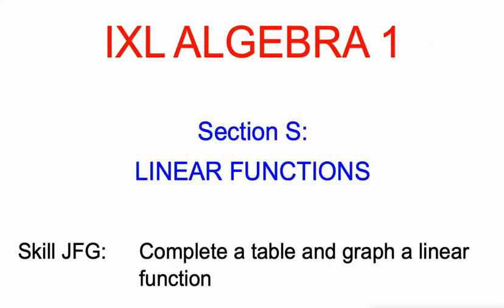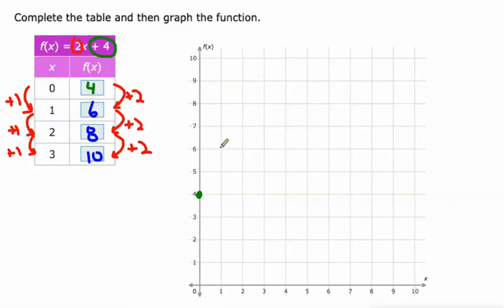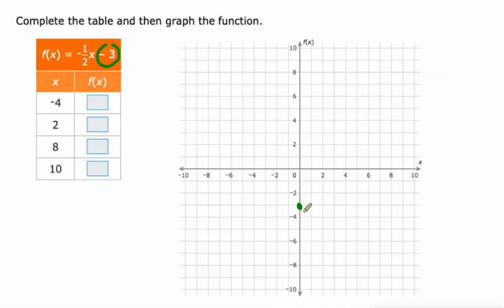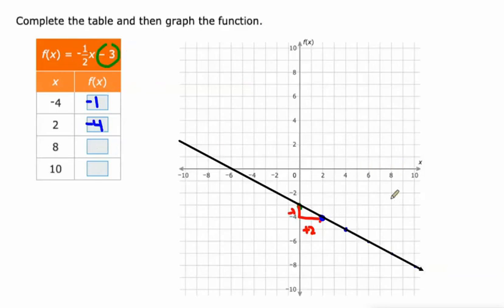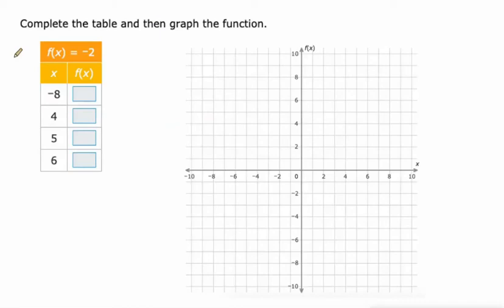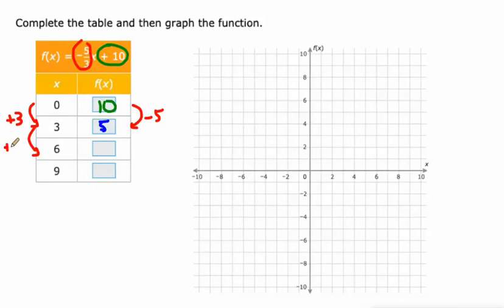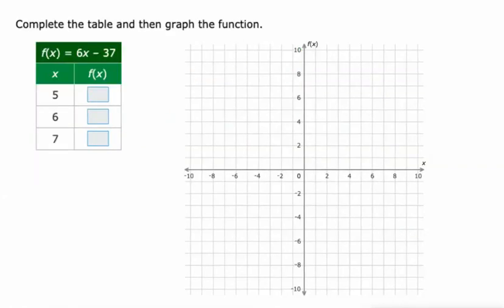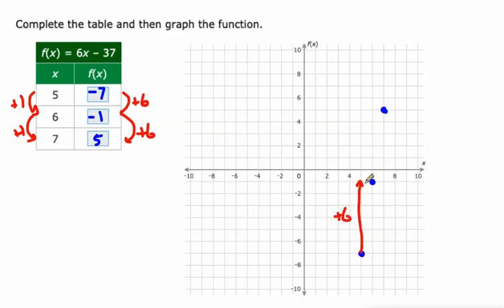IXL S.14 Algebra 1 Complete a table and graph a linear function (JFG)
Complete a table and graph a linear function